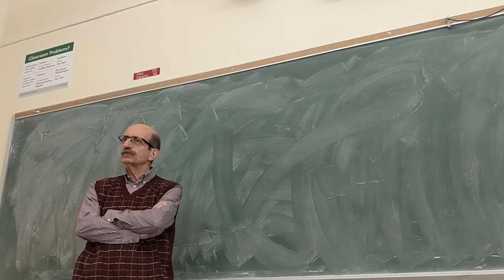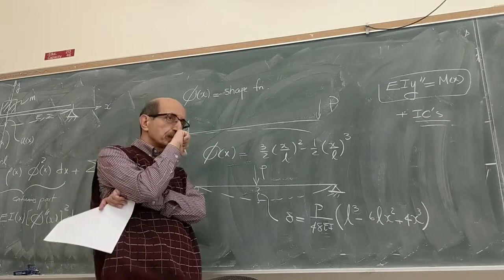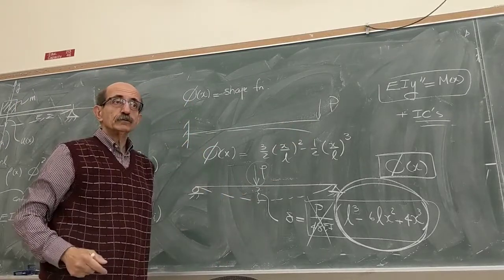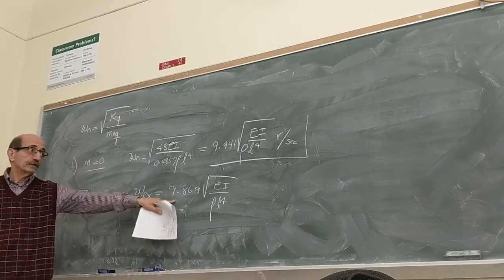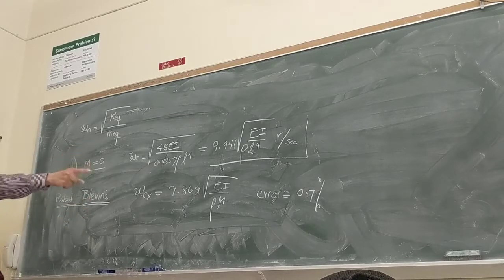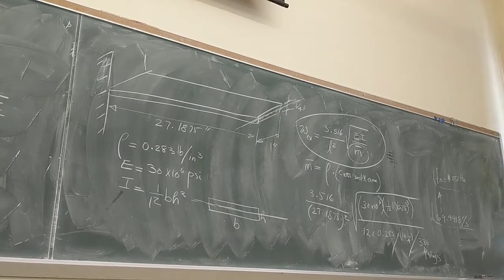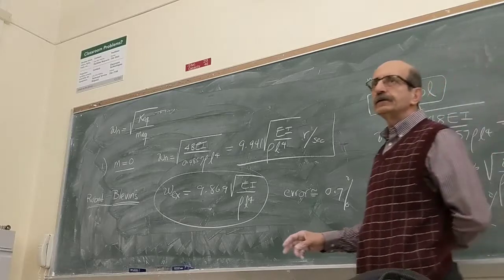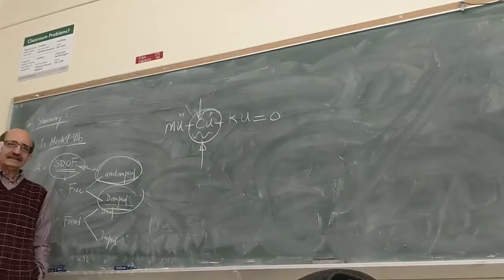Lecture 9 on Mechanical Vibrations-AM Class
Rayleigh's Method - Cont'd